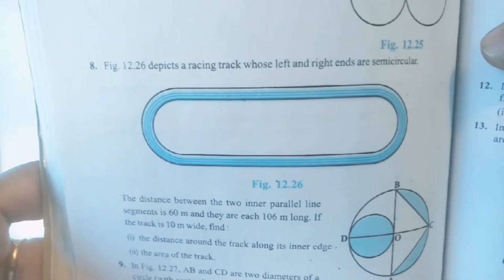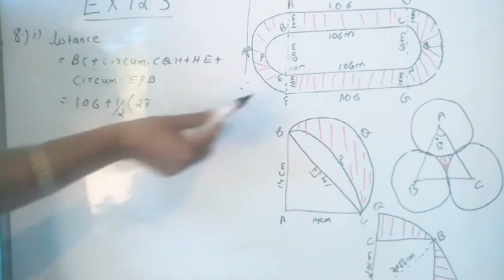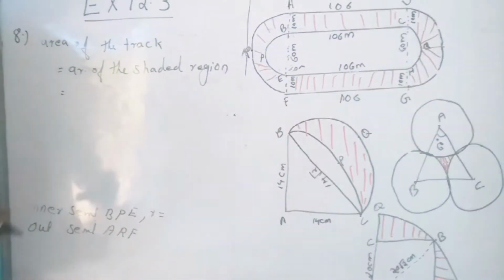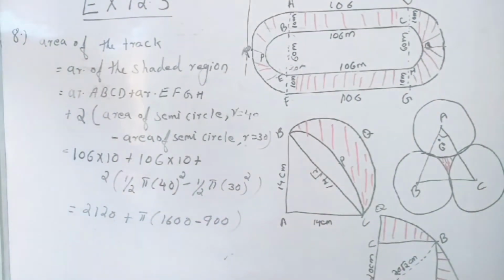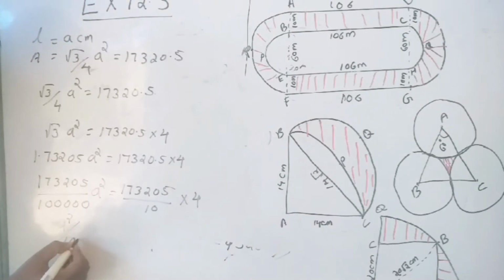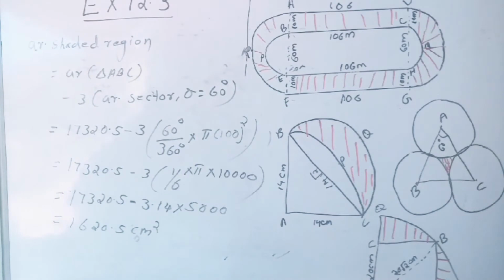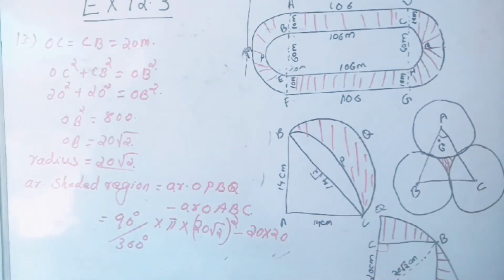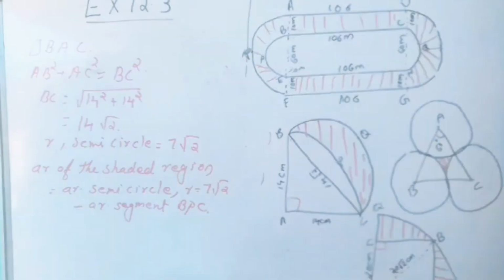Exercise 12.3 (Part 3) | Chapter 12: Areas related to circles | Class 10 Mathematics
10th Standard Mathematics
CBSE

1.Exercise 12.3 Question No. 8

2. Exercise 12.3 Question No. 10

3. Exercise 12.3 Question No. 13

4. Exercise 12.3 Question No. 15